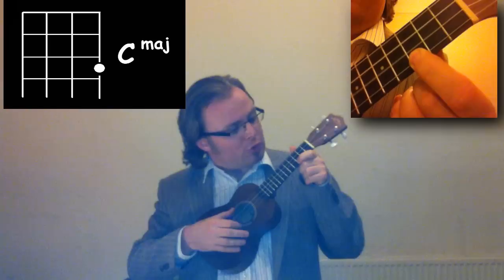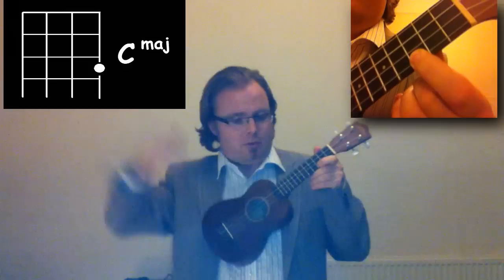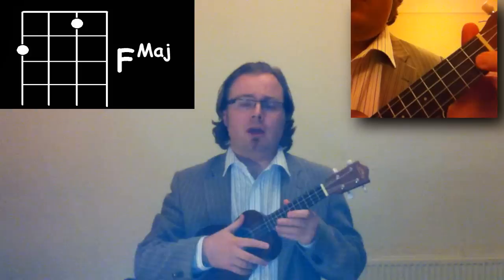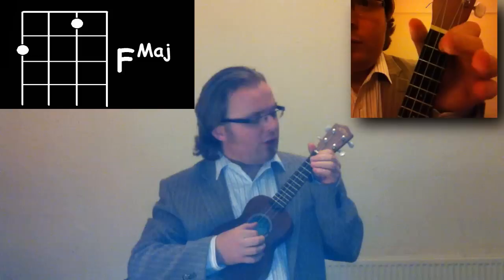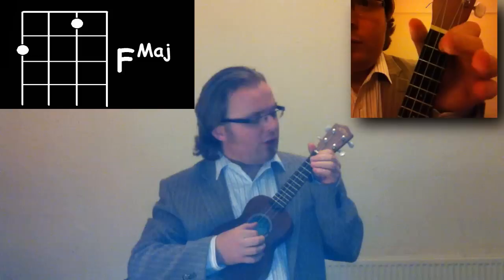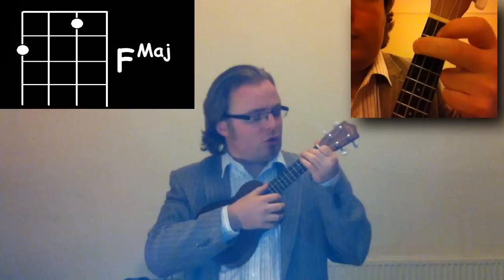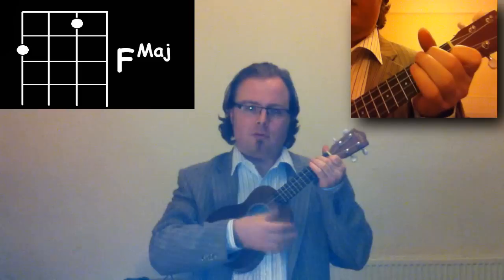Play Hundreds of Songs With Just Three Chords! (Ukulele Lesson)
A ukulele lesson for absolute beginners. Learn just three chords and teach yourself HUNDREDS of songs! The Ukulele Teacher shows you how.
Lanikai LU-21 Soprano Ukulele
MUST-HAVE APPS!

for as little as $1 a month for some great rewards!

Follow @UkeTeacher
Leave suggestions  and requests in the comments :)